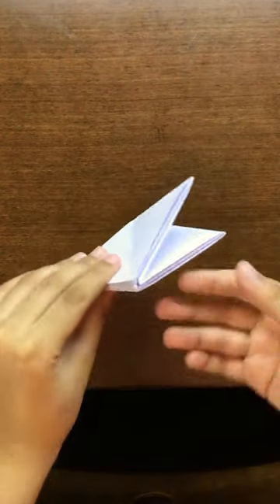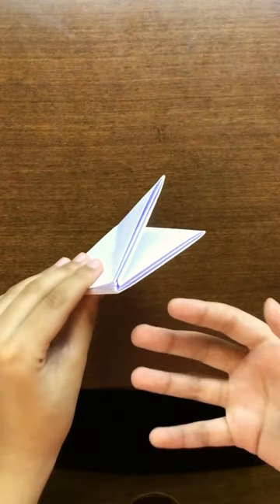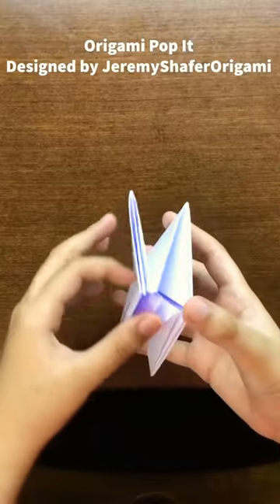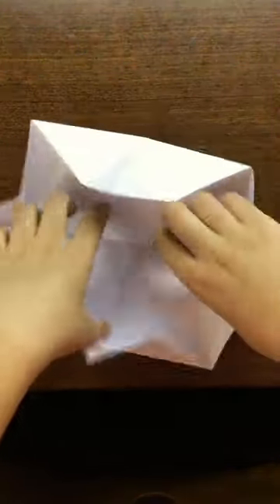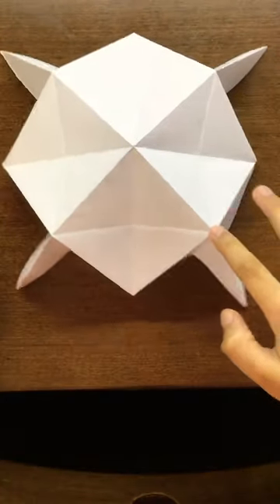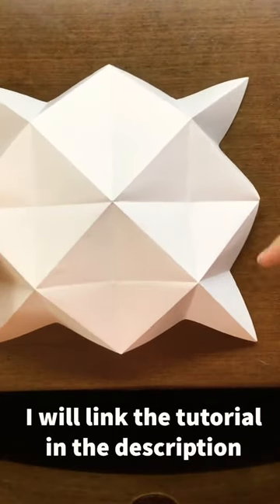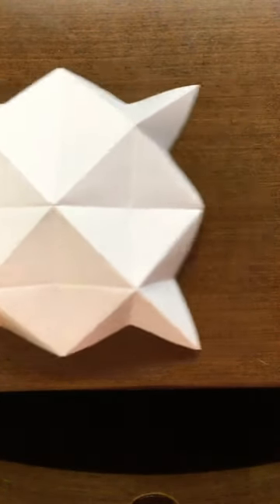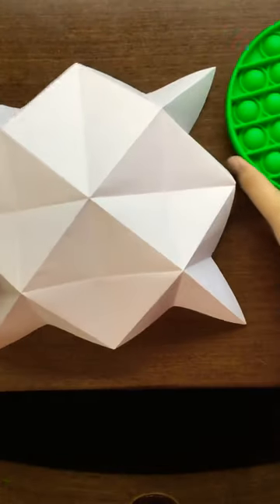Origami Pop It / Designed by JeremyShaferOrigami